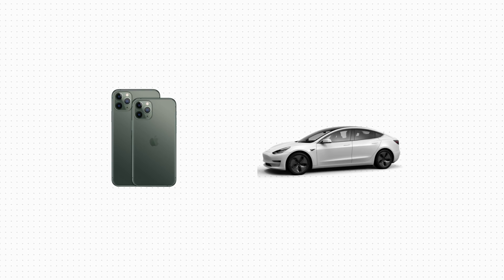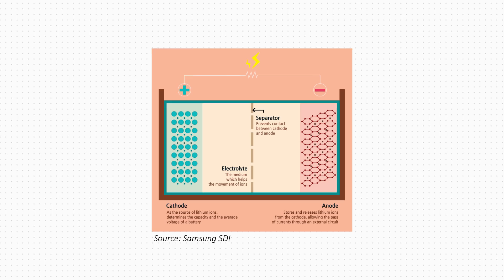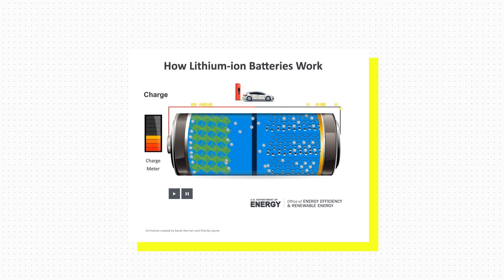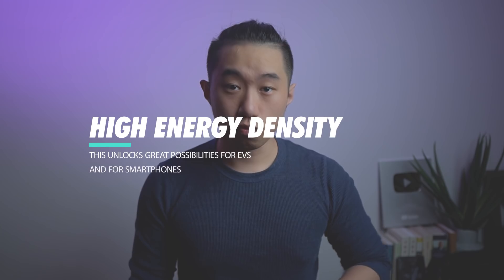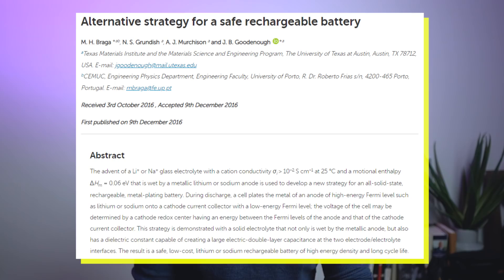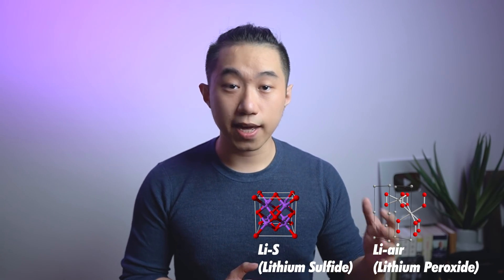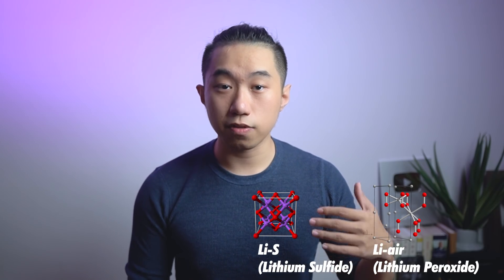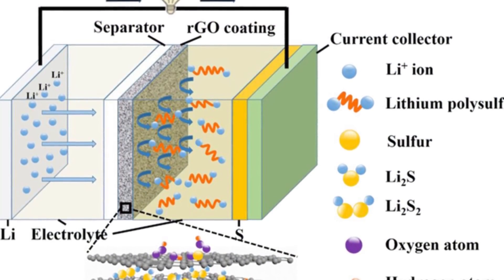Can Solid State battery change the future of EV?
A review paper that explains the current status of SSB,

Special thanks to Kailun Wang, Hrvaska.

If you like the look & feel of the video, here are my gears